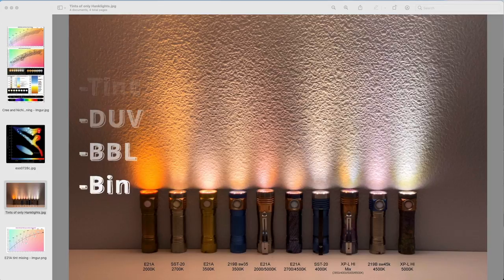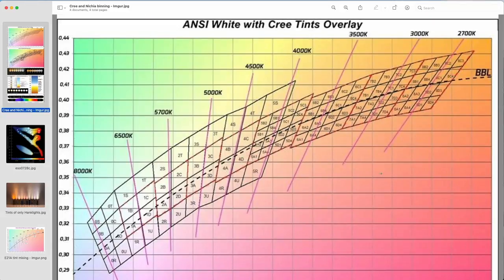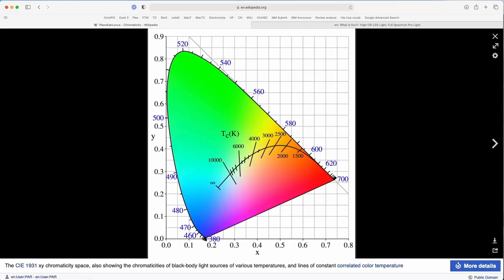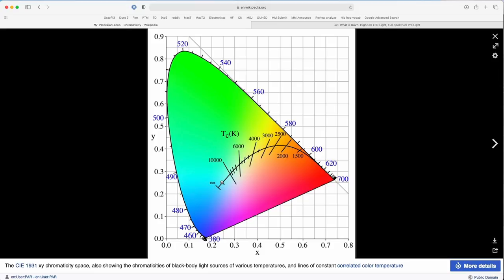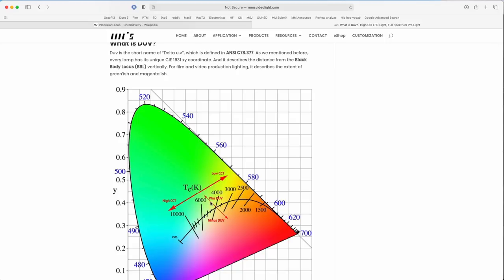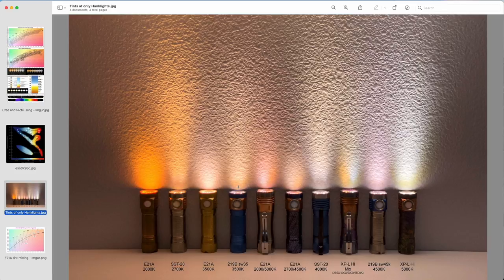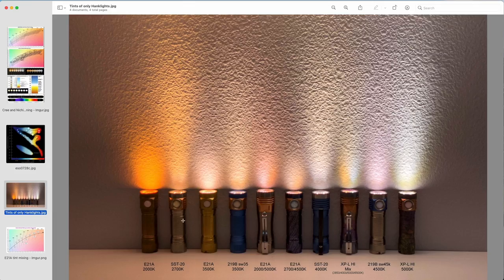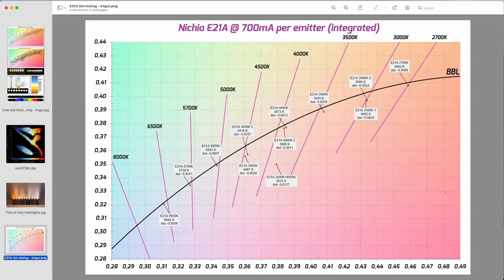Flashlights 101: Tint talk! (CCT, BBL, DUV and bins)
Have you heard the terms like CCT and wanted to know more? Here is a beginner's look at the terms CCT, Tint, BBL, DUV and bin.